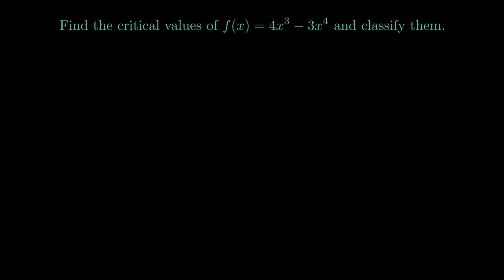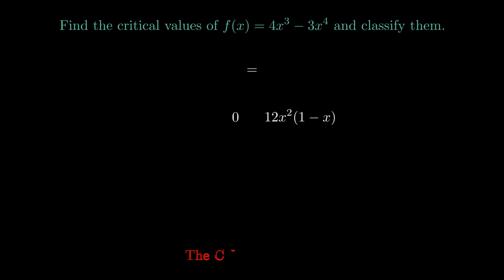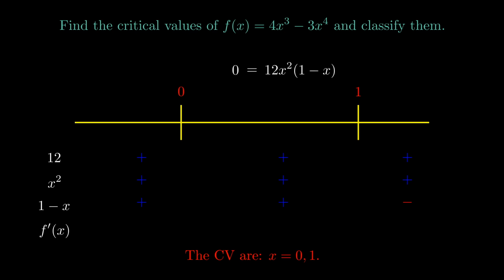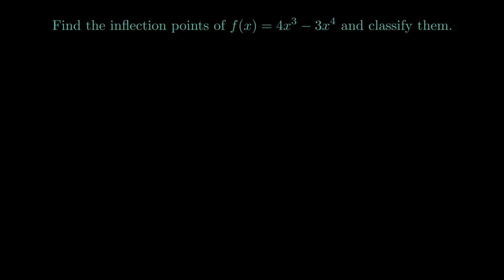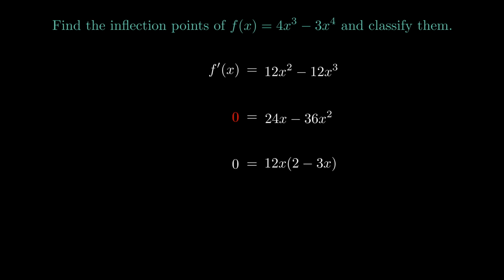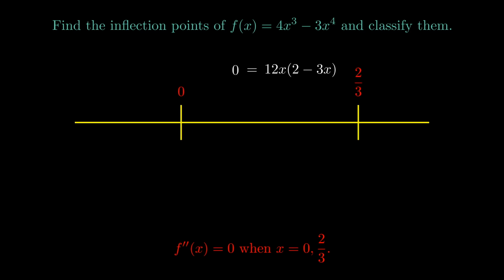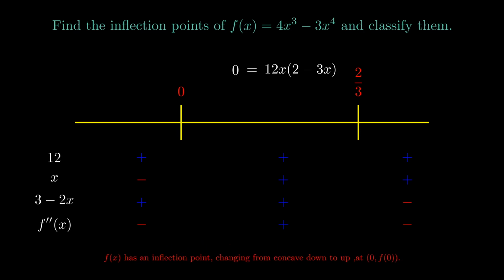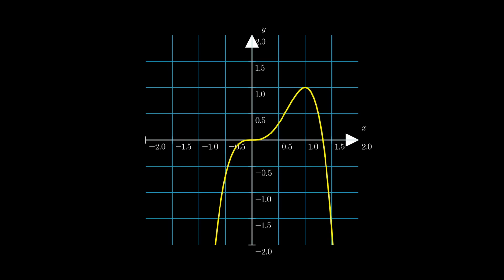Calculus AD5+6 Derivative tests + Concavity and inflection